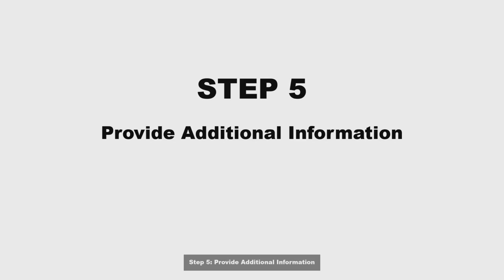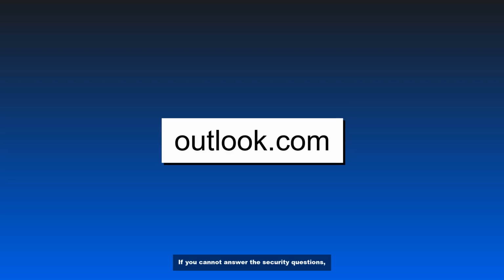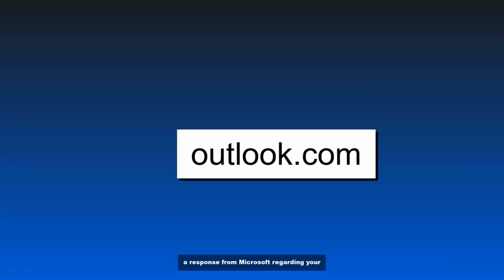How To Recover Access To A Outlook Account Without Verification Codes 2026 (FULL TUTORIAL)